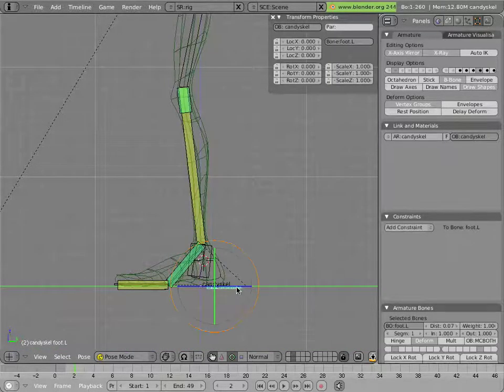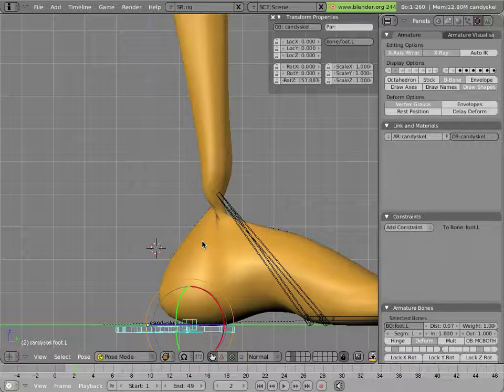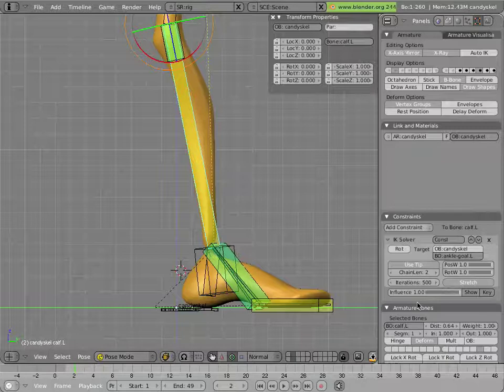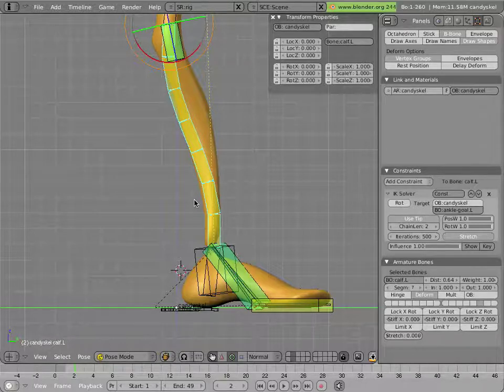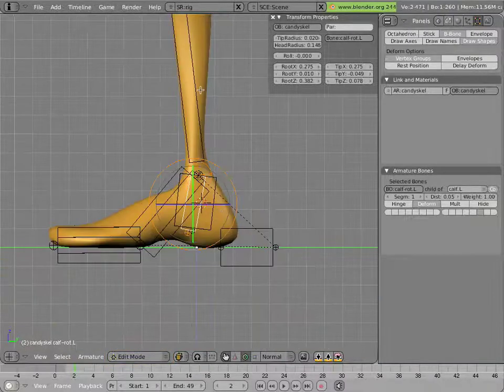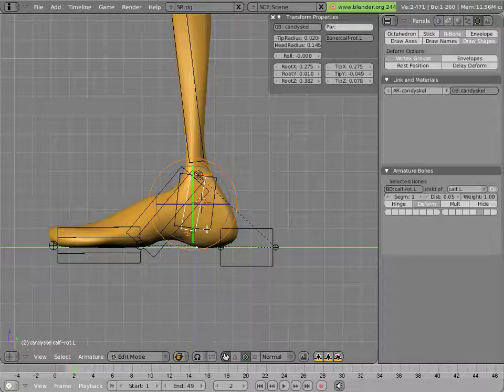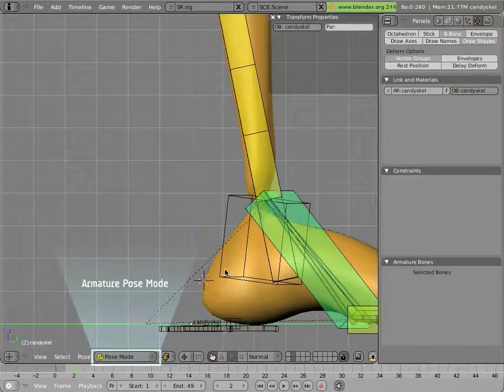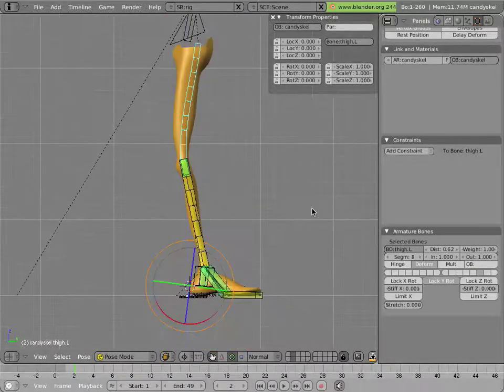The Mancandy FAQ 3 - Rigging 2 - Legs 7 - Leg Rig Twist Fix